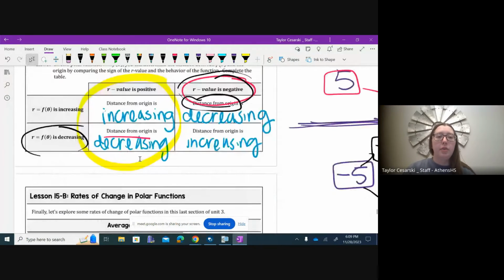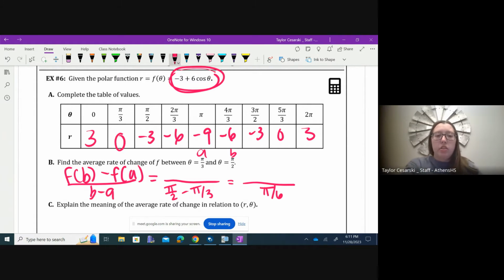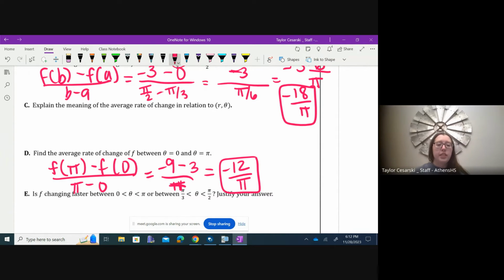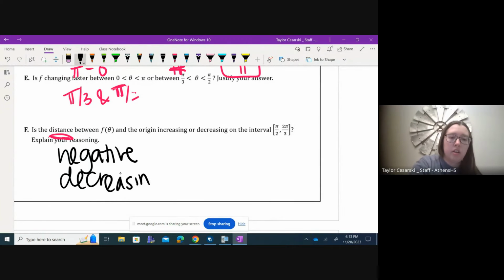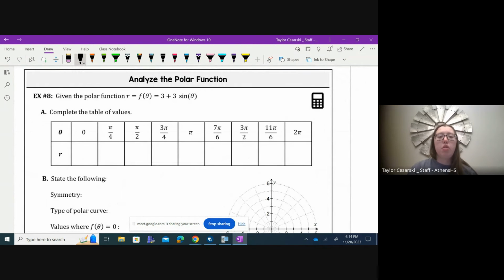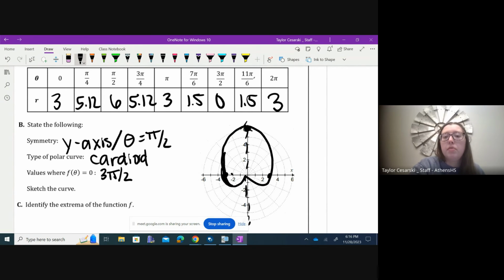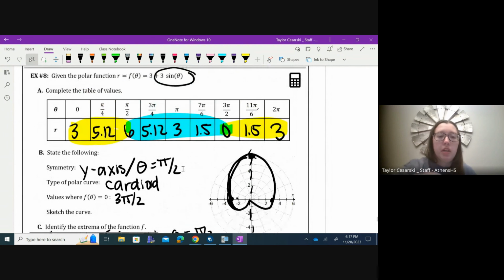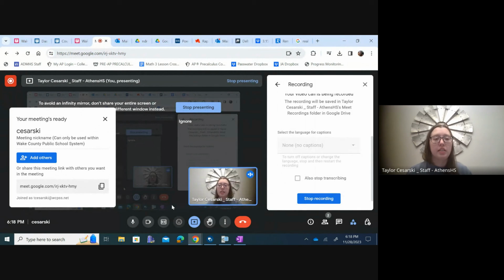3.15 Part 2 AP Precalculus Rates of Change in Polar Functions